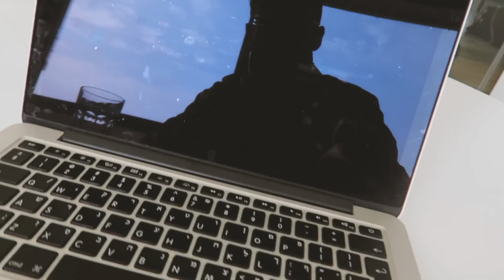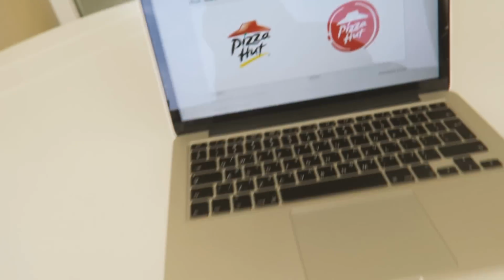Rebranding Established Brands